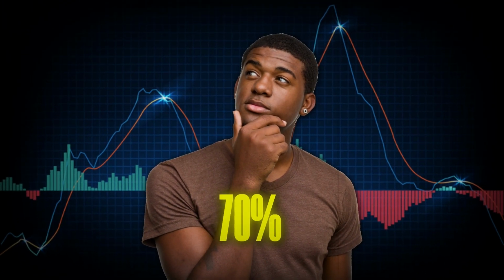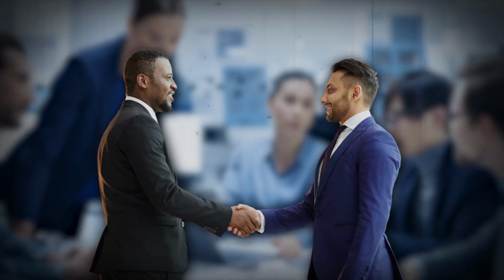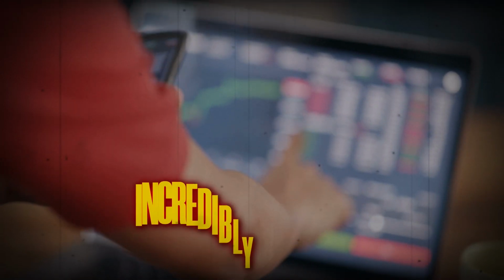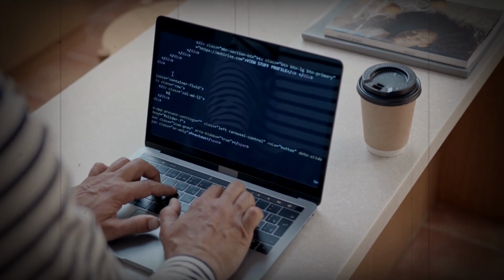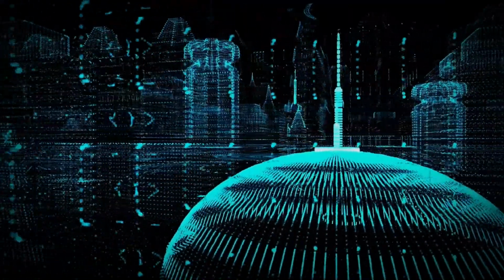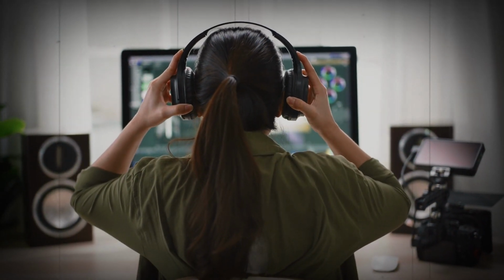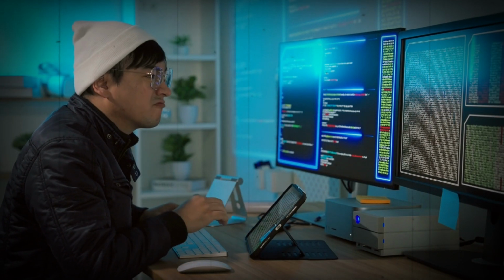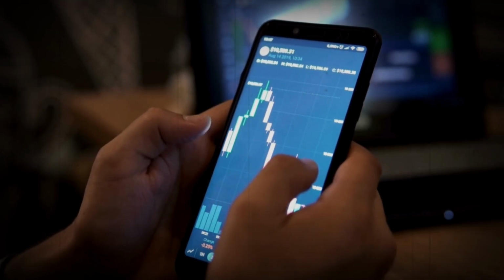SWING TRADING Made EASY with THIS Top Funded Account!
Want to make swing trading easy and profitable? In this video, we'll reveal the secrets of a top-funded account that can help you achieve just that! From identifying the best stocks to trade to mastering risk management techniques, we'll cover it all. Whether you're a beginner or an experienced trader, this video is packed with actionable tips and strategies to help you take your swing trading game to the next level. So, what are you waiting for? Watch now and start swinging your way to trading success!